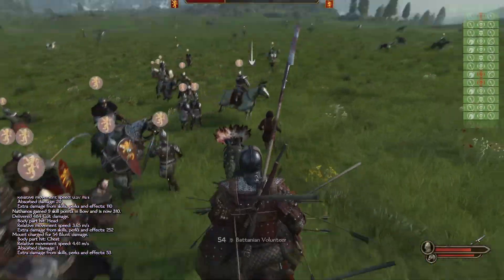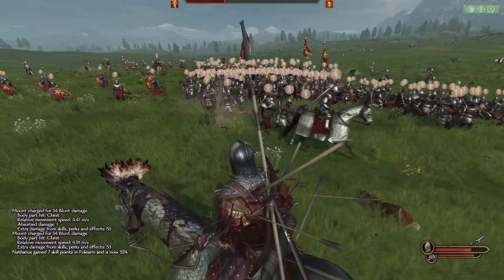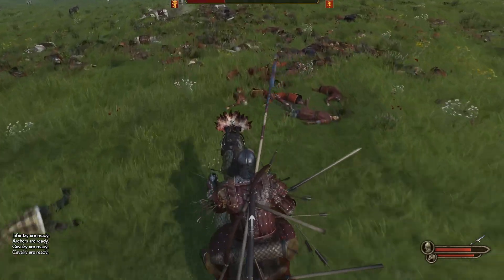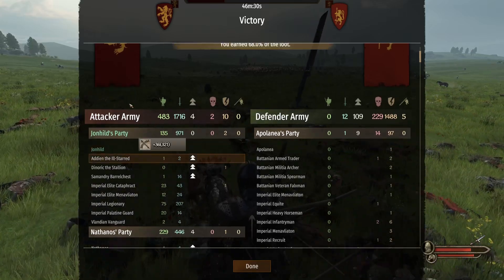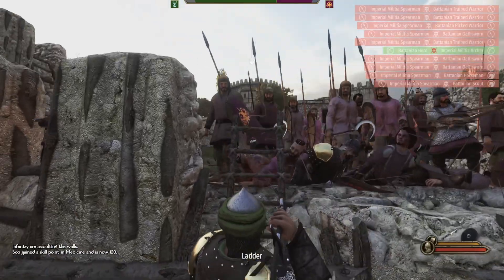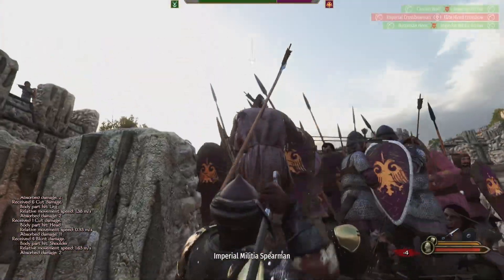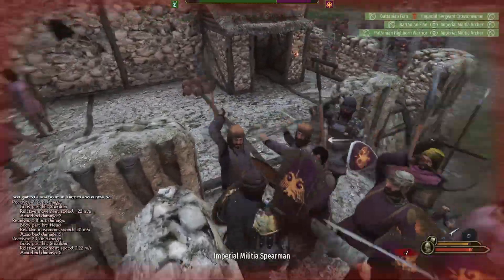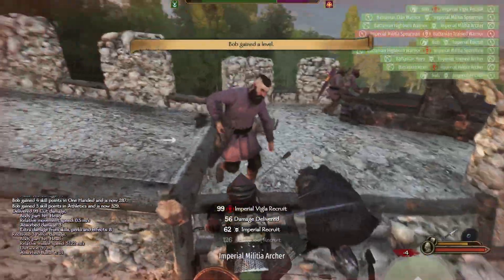Massive Bannerlord Patch Goes Live After 6 Months In Beta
After 1.2 beta arrived in June it has taken until December and multliple smaller beta patches before it could go live. I do my best to summarise the major changes of all the beta patches that made it into this new live branch.

Some of the most notable changes for this patch include: world map and mission weather, formation targeting, warehouses, kingdom destruction, reworked auto battle system, fog of war, perk improvements, new issue quests, battle terrains, hideouts, item crafting, cheats on console, combat overhaul and taunts in multiplayer.